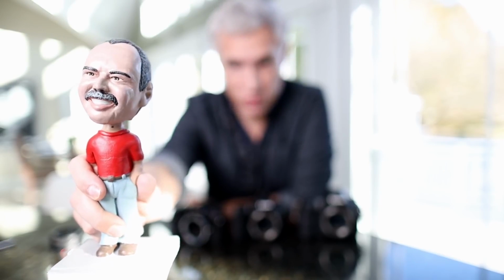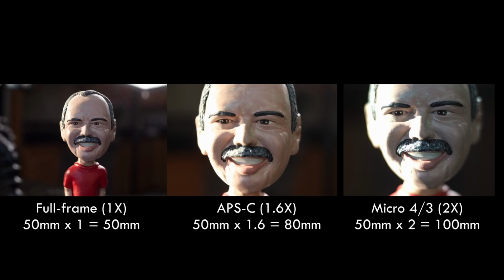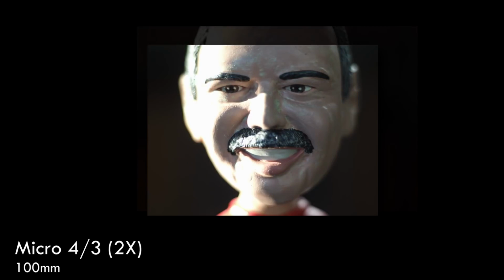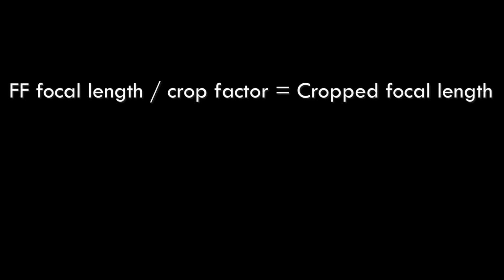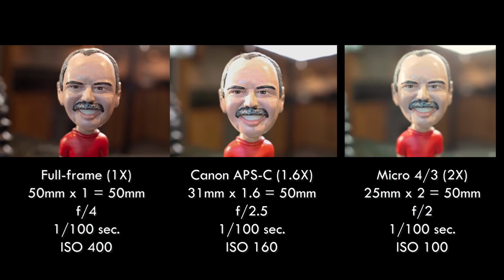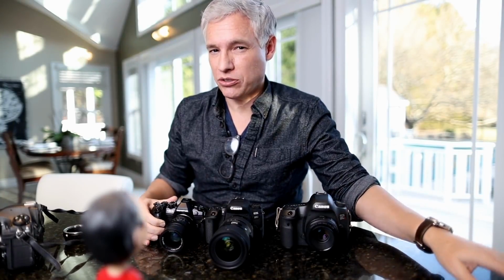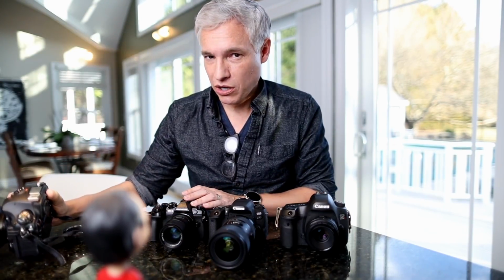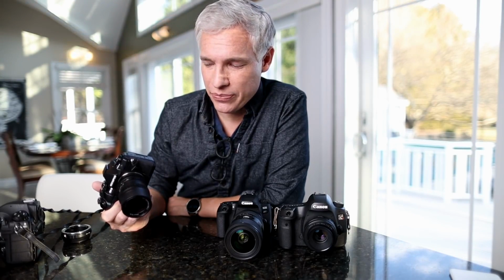Crop Factor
This is a private video for readers of Stunning Digital Photography.

The same lens produces different results on cameras with different sized sensors. As a result, it can be tough to cross-shop Micro Four-Thirds, APS-C, Full Frame, and Medium Format cameras.

Crop Factor is a conversion that makes it simple to determine the exact results you'll get with any given lens, regardless of your camera's sensor size. By multiplying your camera's crop factor by a lens' focal length AND aperture, you can determine the full-frame equivalent angle of view, depth-of-field (background blur) and a good estimate of the low-light noise.

Here are common crop factors:

1X: Full-frame cameras like the Nikon D610, D750, D850, D5, Canon 6D, 5D, and 1D, Sony a7, a9, Pentax K1

1.5X: APS-C cameras like the Nikon D7200, D5300, D3400, Sony a6500, and Fuji X-T3

1.6X: Canon APS-C cameras like the Canon 7D, 80D, 77D

2X: Micro four-thirds (M43) cameras like the Panasonic GH5, G9, and Olympus E-M1, E-M5, and E-M10

For more information and to see the previous crop factor and equivalency videos,

To get an outside opinion, here are articles and videos by other people on the same topic: